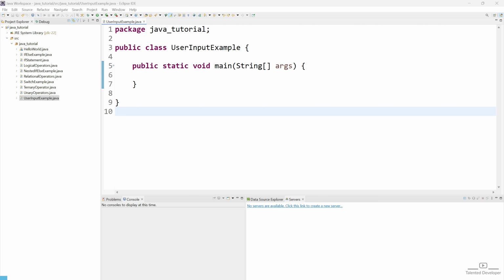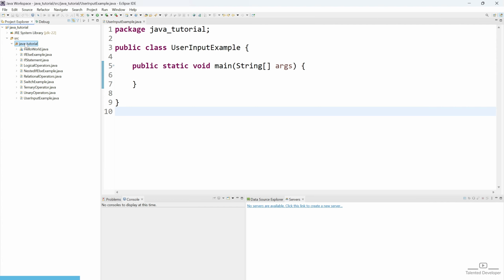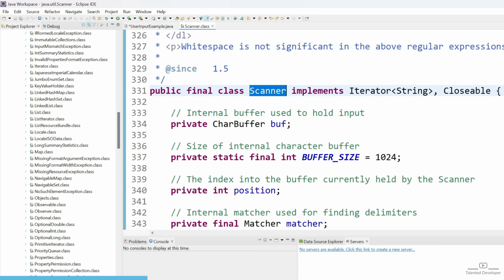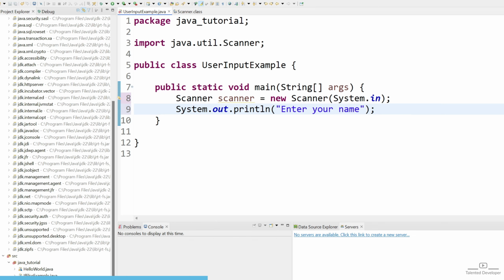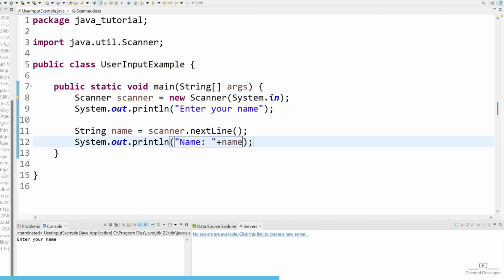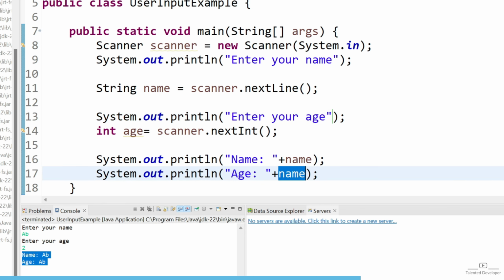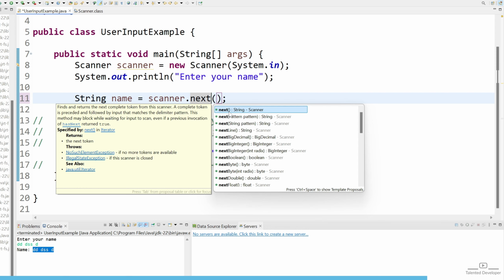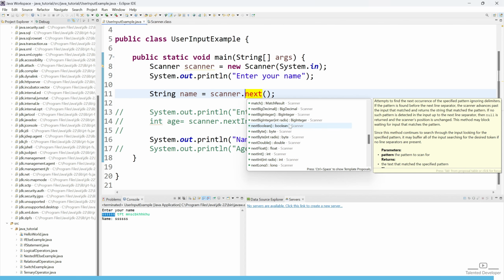How to Take Input From User in Java Explained with Example | Chapter-23 | Java Tutorial For Beginner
In this video, you'll learn how to take user input in Java using the Scanner class! 📥 From reading integers and strings to handling different types of input, we’ll cover everything you need to know to get started with user input in Java. This is a crucial skill for building interactive applications and getting hands-on with Java programming. We’ll go through practical examples to make it easy to understand and implement in your own projects. Let’s dive into Java and start interacting with users!